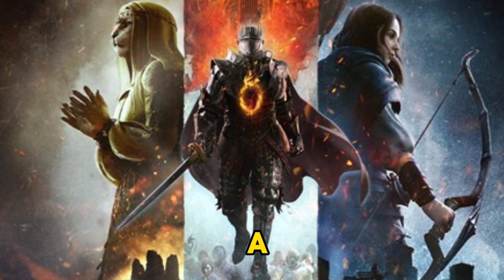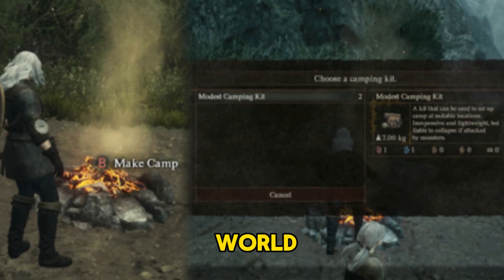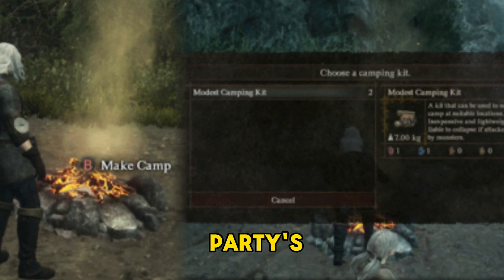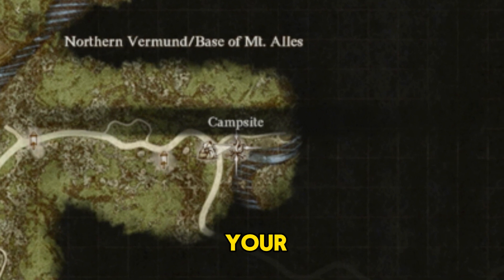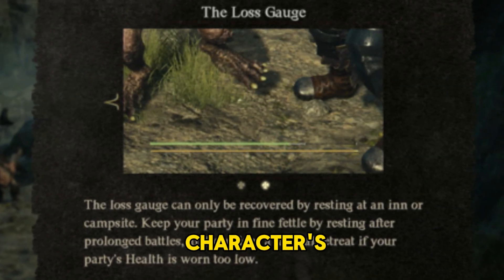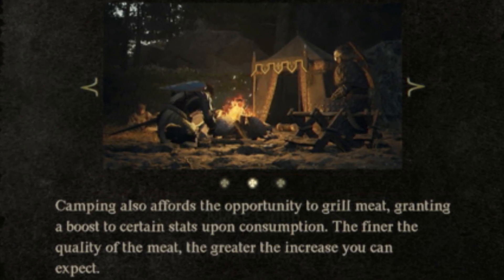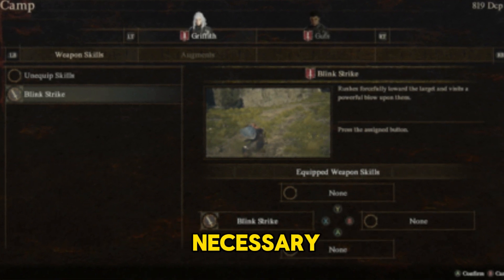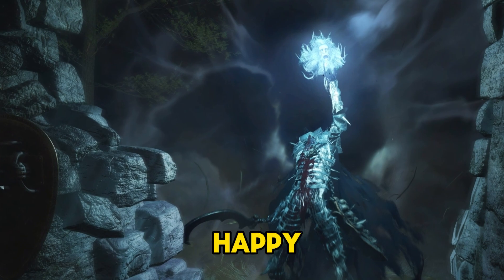Dragon's Dogma 2 - How to Make a Camp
Welcome to our tutorial on making a camp in Dragon's Dogma 2! Let's dive in